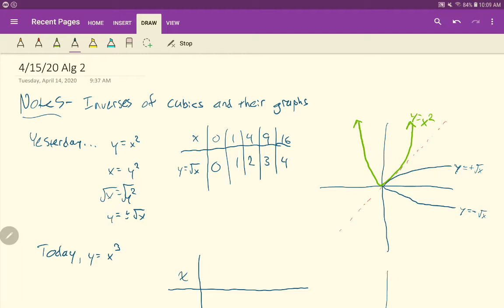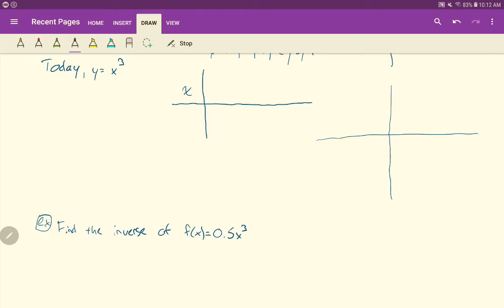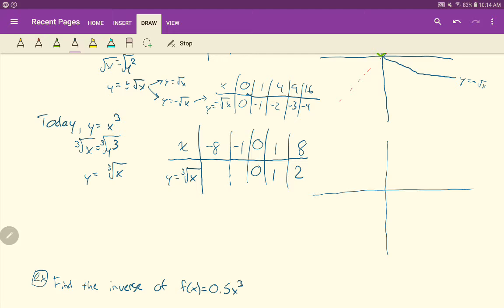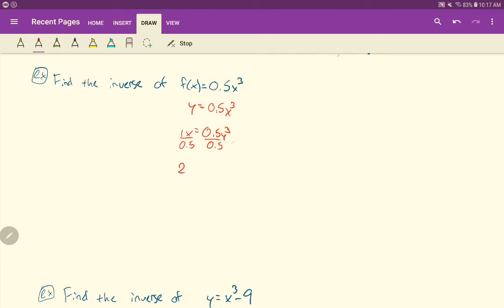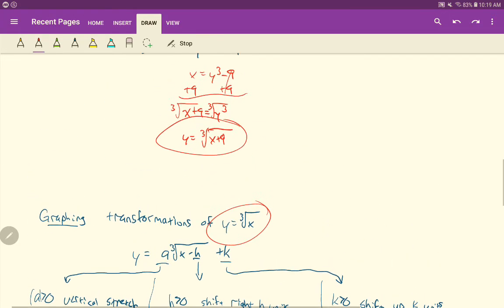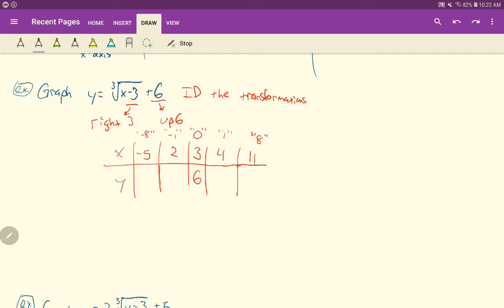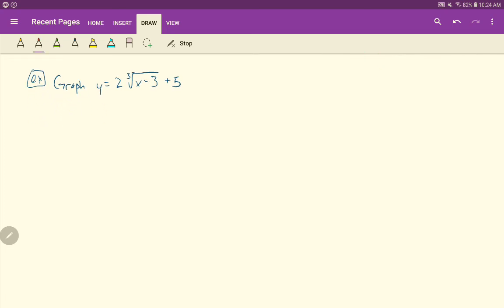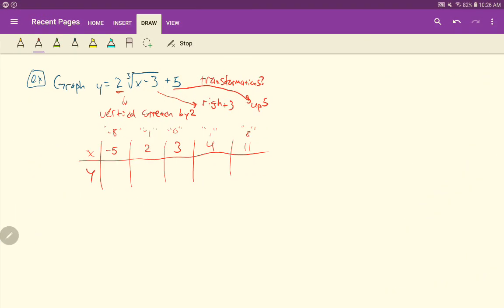4/15/20 Inverses of cubics and their graphs